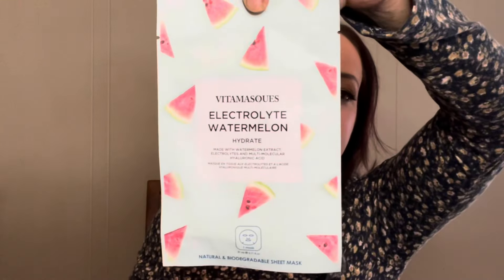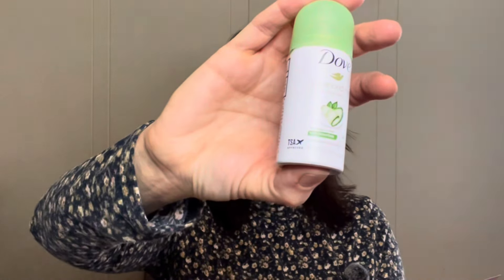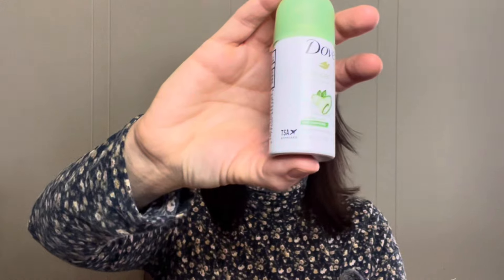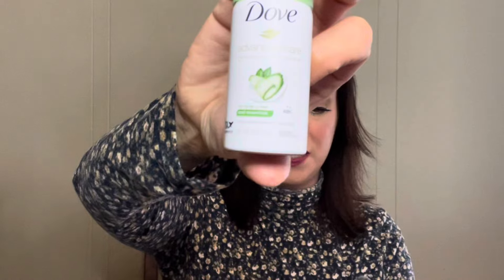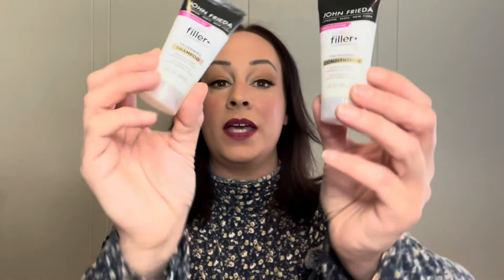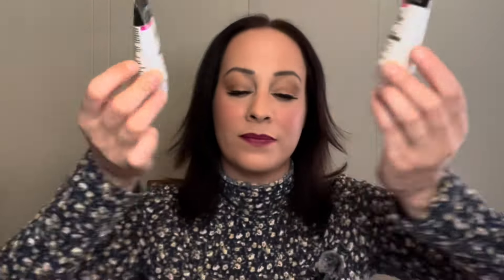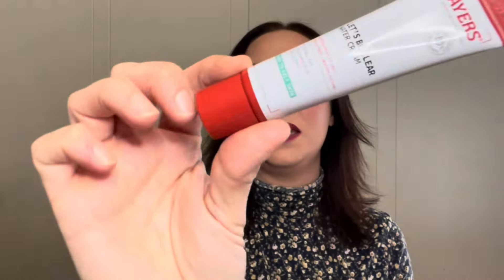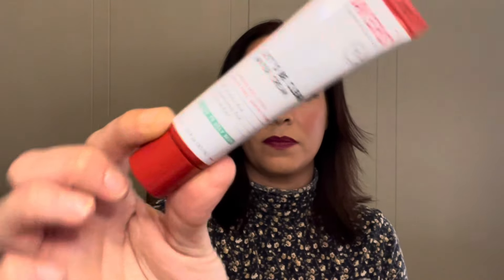WALMART BEAUTY BOX/ SPRING 2024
Hi! Today I am unboxing the Spring 2024 Walmart beauty box. This box is $744 after shipping and I think it’s pretty good for what you pay! What do you think about this subscription box?

Hey guys! Thank you so much for stopping by my channel and checking out my videos. I am so thankful to all of you. This is an unboxing channel. I unbox a ton of subscription boxes and I may sprinkle in a few different kinds of videos in between the unboxings. I started this channel because I needed an outlet. As a recovering addict I needed a place that could help me keep my mind busy as well help me be more confident in myself. Being sober is hard but being in active addiction was harder. I am so thankful to be where I am today. I am thankful to my husband, my kids and to all of u that have helped me through so much stuff. You may not know about all the things I go through and I know I don’t share everything but I am human just like you and my struggles are real. Thank you for being a part of my channel and thank you for staying with me. I hope I can be a place that you can come to for a break, a laugh or for just mindless entertainment.💛💛